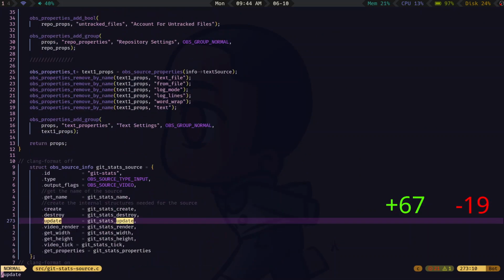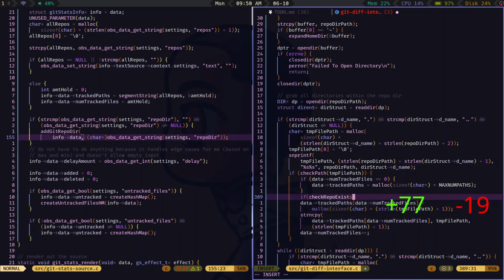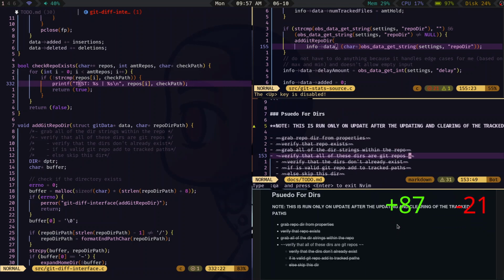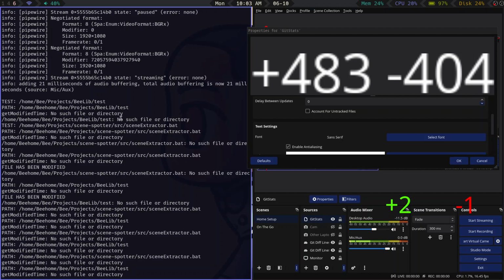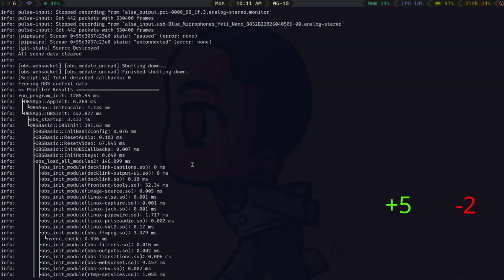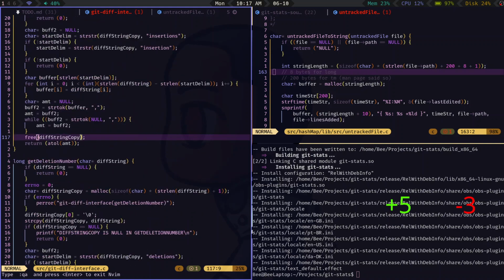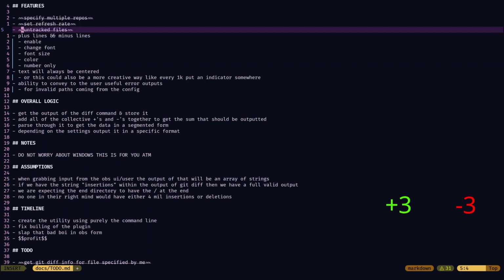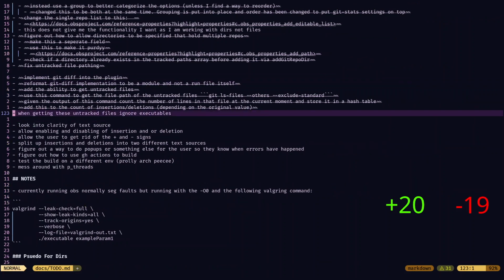Programming Everyday Until I Graduate College | Day 86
Today I worked on: getting duplicate folders not to be counted twice, and fixed up a logic issue with untracked files!~